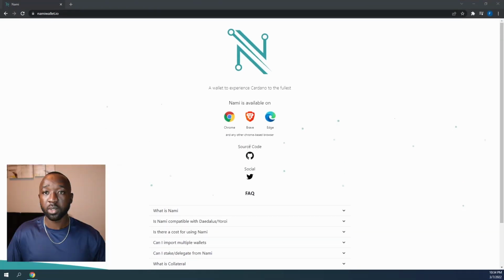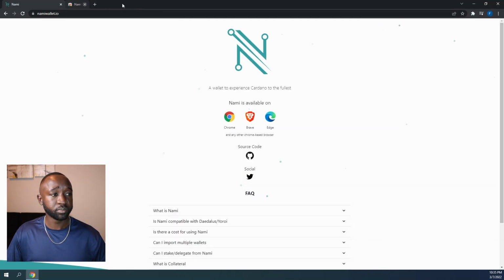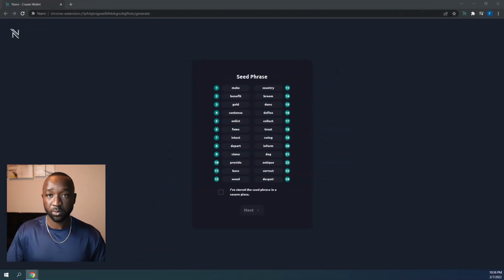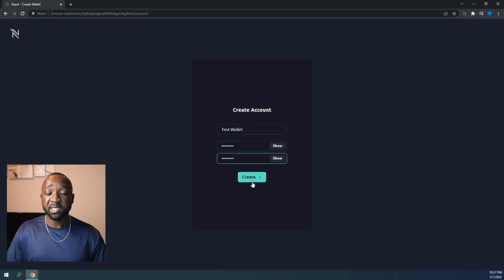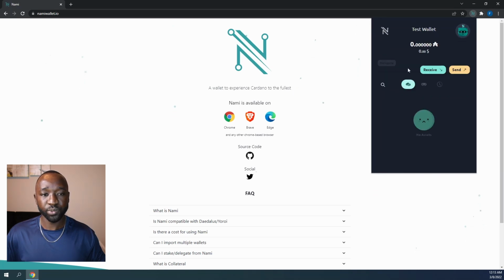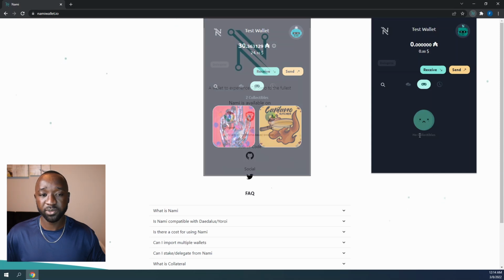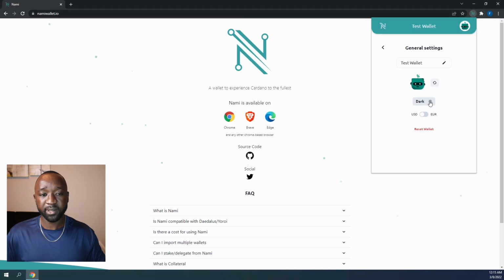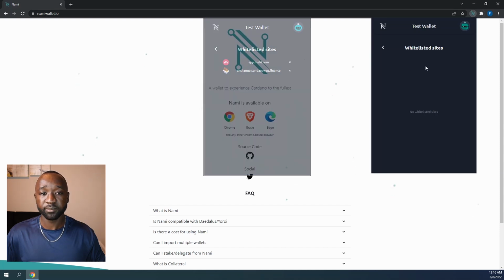Nami Wallet Tutorial (Beginner's Guide on Cardano's Simplest Wallet!)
In this video, we'll talk about what the Nami wallet is, and how to get started using it. We'll review the features and capabilities of the wallet to see what it has to offer.